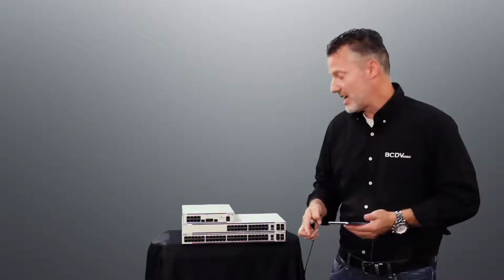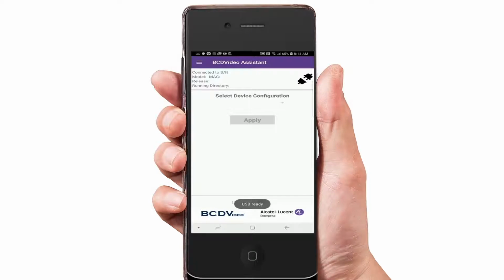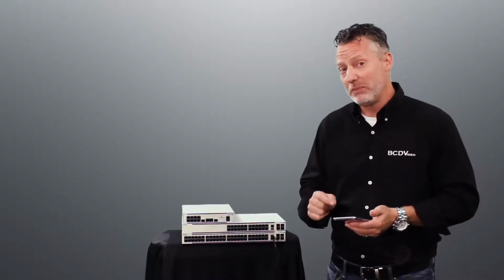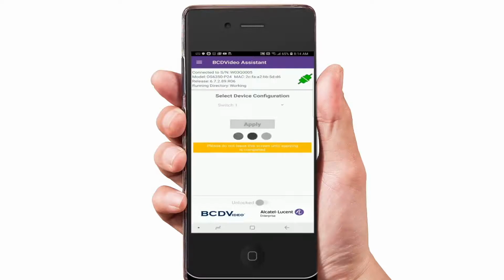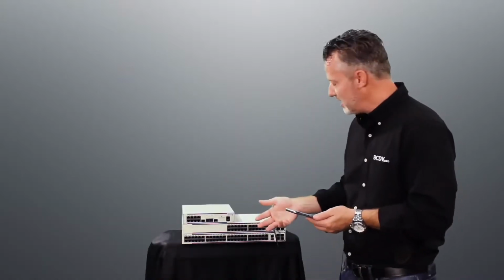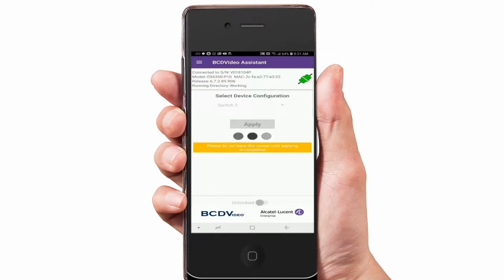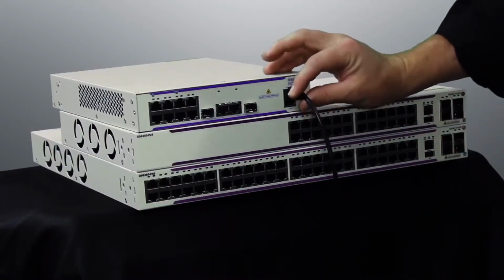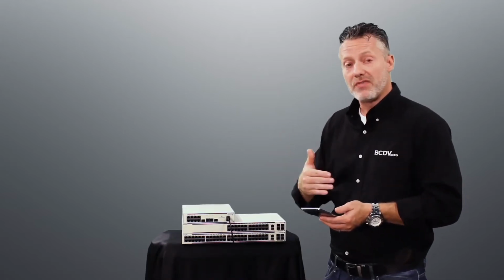BCD ALE Assistant App- Layer 2 Demo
Learn how to simplify and automate deployments of Layer 2 network infrastructures with Alcatel Lucent Enterprise's and BCDVideo’s Provisioning Assistant App